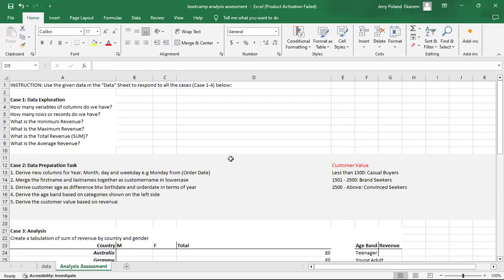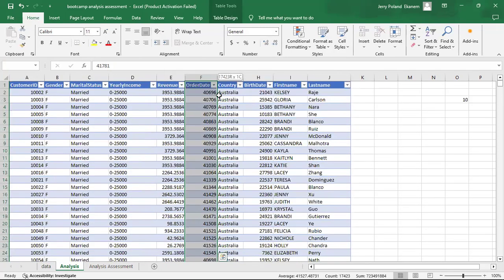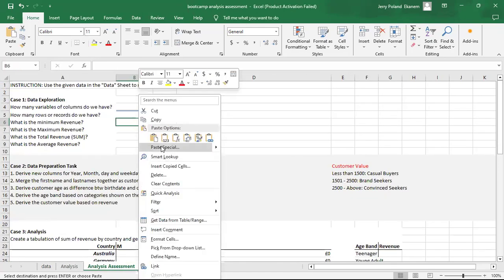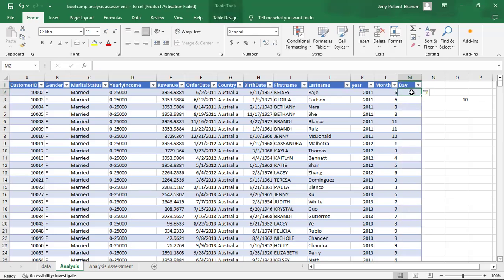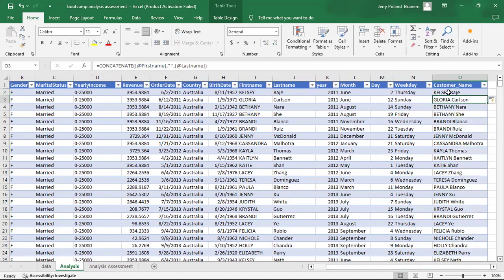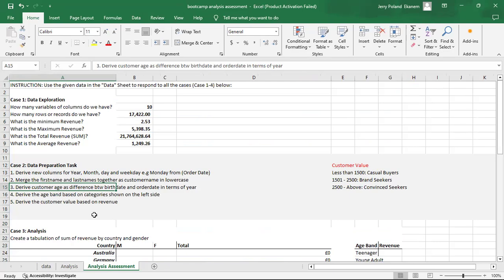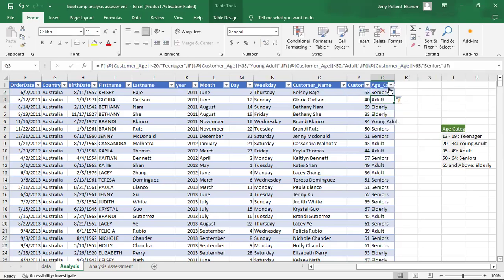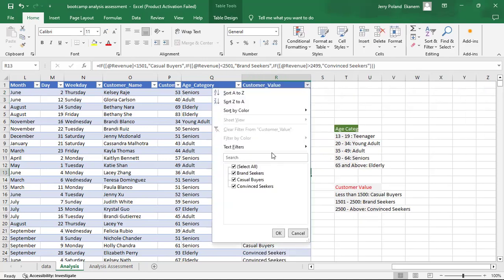Analysis, visualization and dashboard of sales Revenue. Excel Data Analysis project Part 1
This is the first part of the learnlamaestro bootcamp assessment correction. At the end of this video, you should be able to analyze, visualize and make a dashboard using Excel.